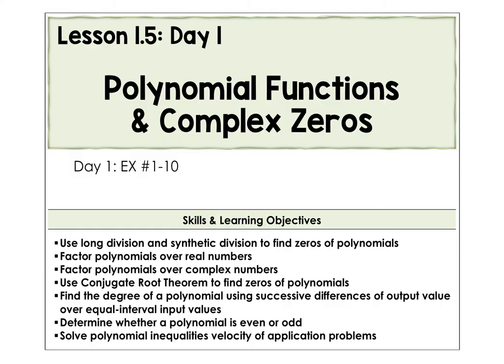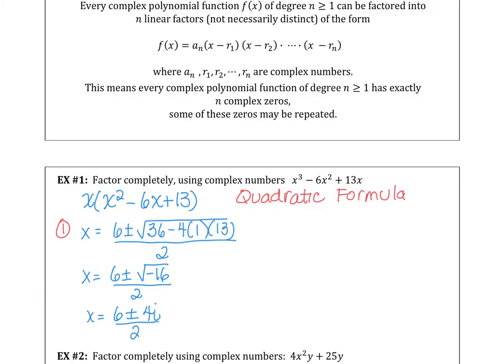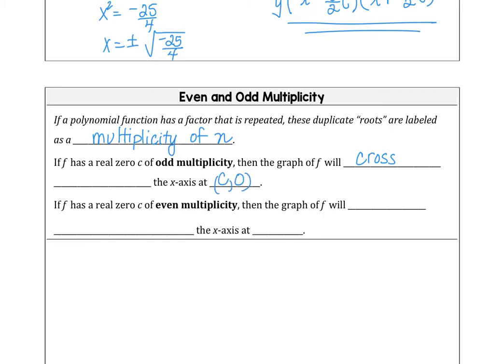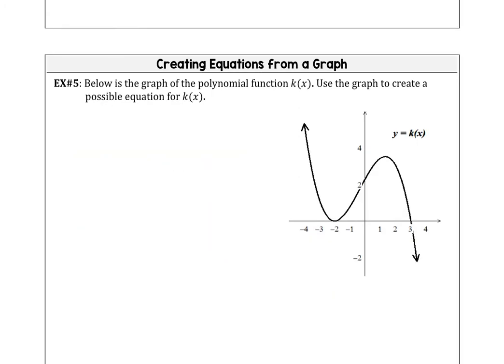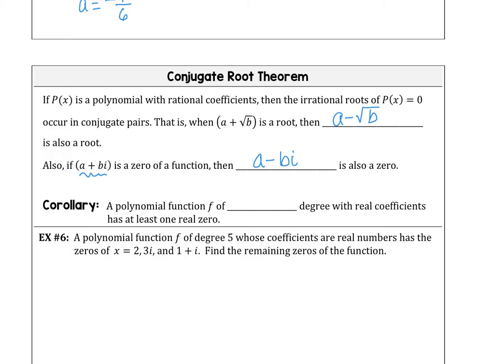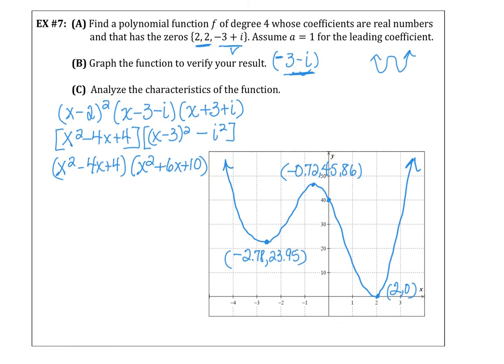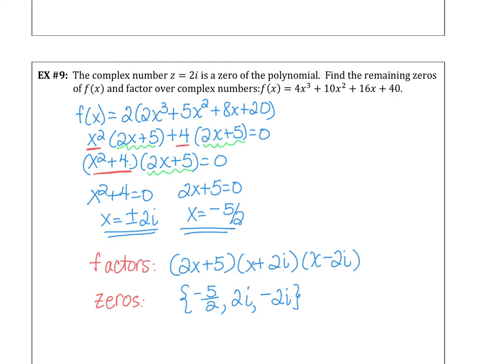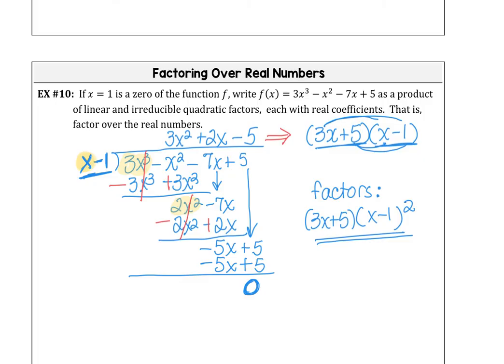1.5-A Complex Zeros Video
1.5.A Identify key characteristics of a polynomial function related to its zeros when suitable factorizations are available or with technology.

1.5.B Determine if a polynomial is even or odd.